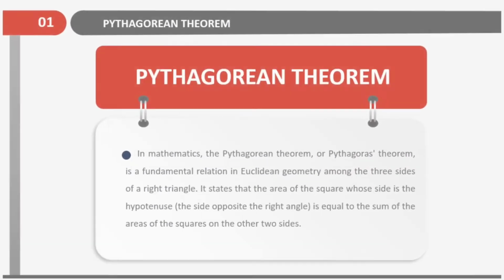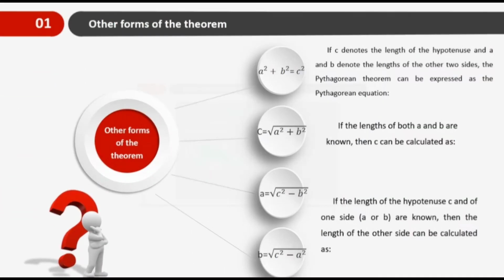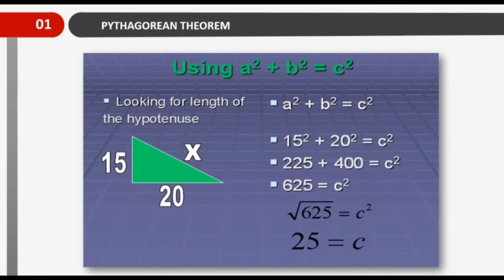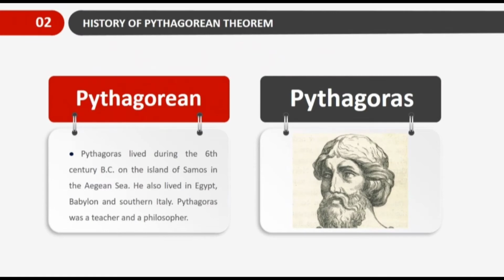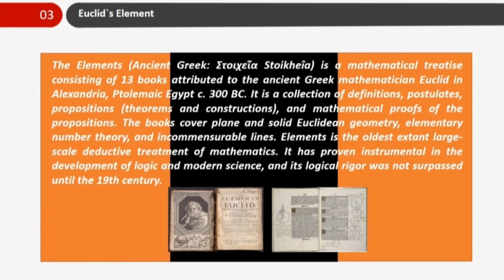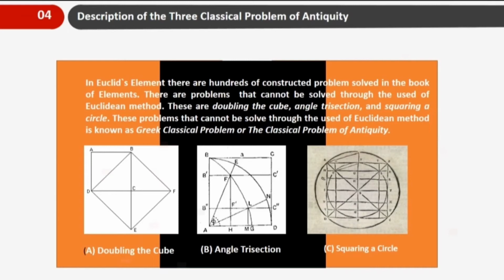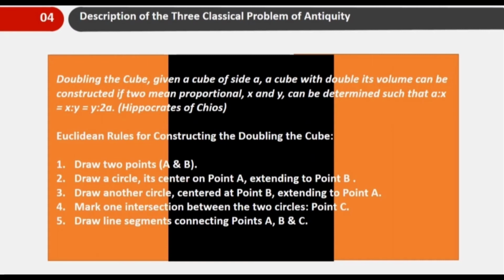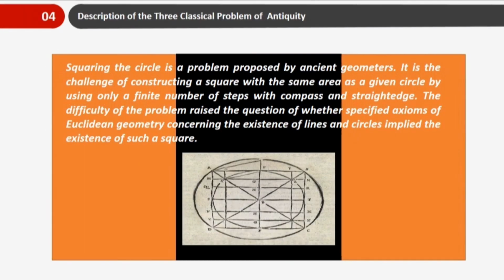THE PYTHAGOREAN THEOREM